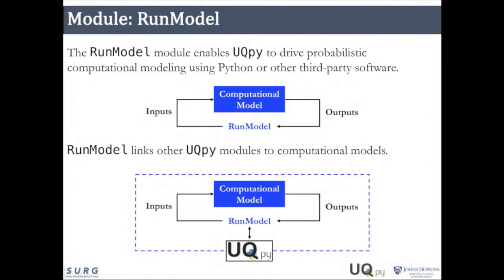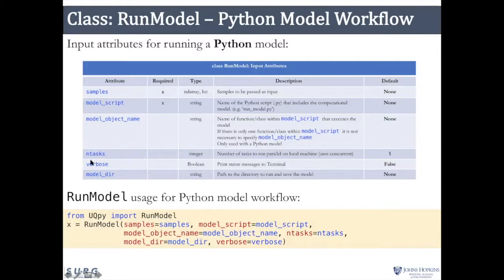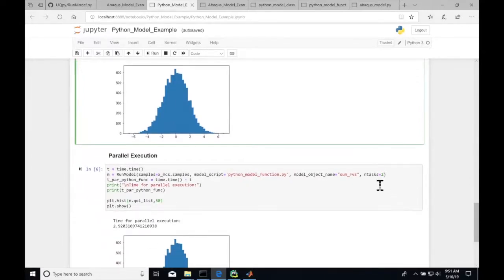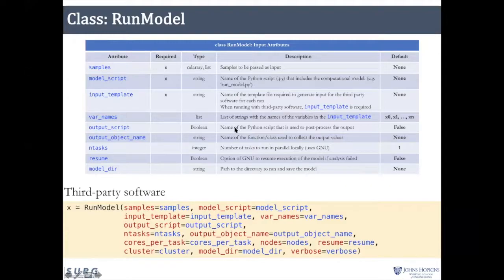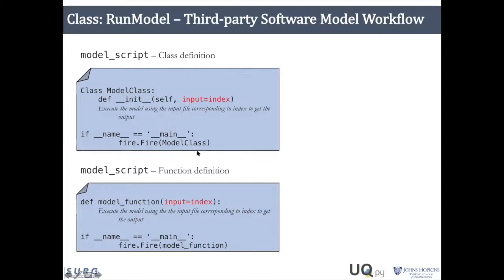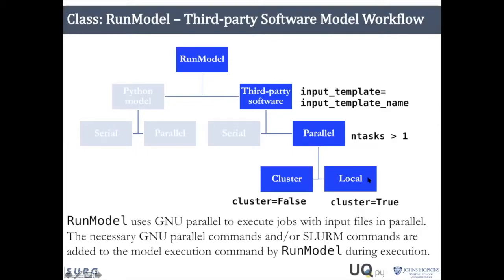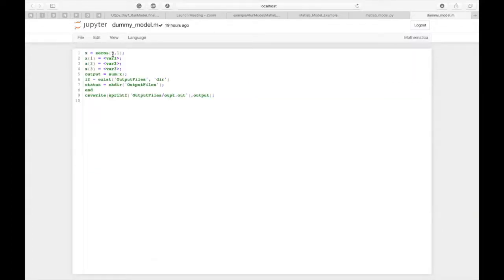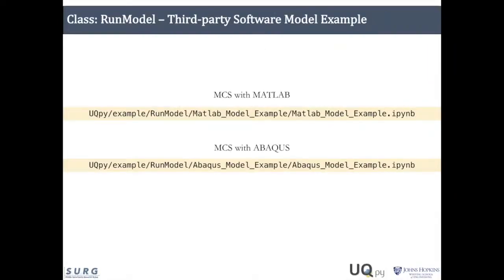UQpy Training: RunModel Module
This video discusses the RunModel module of UQpy.